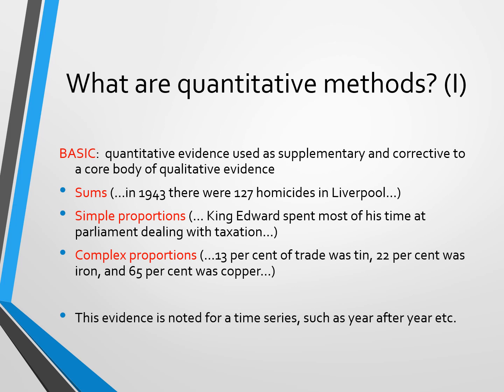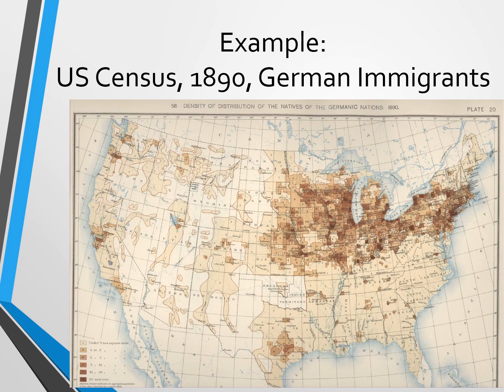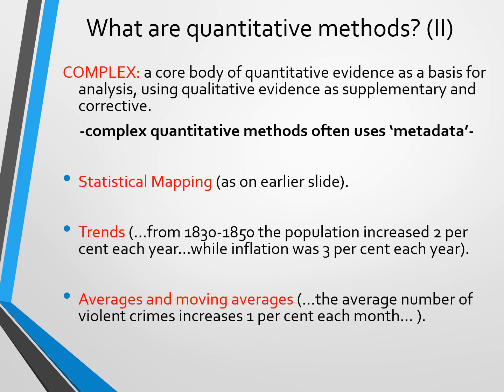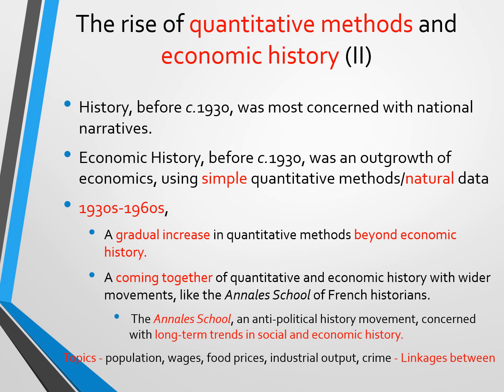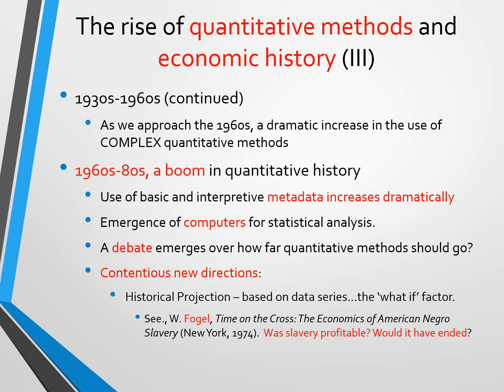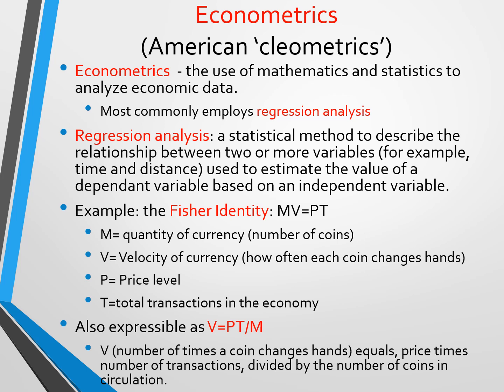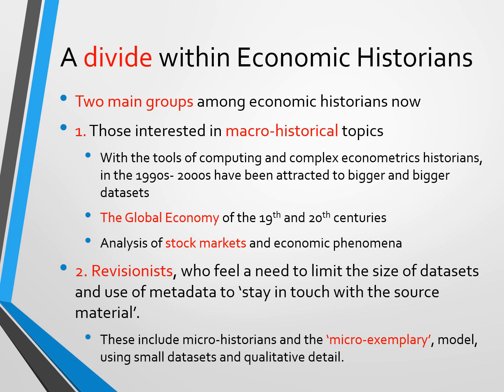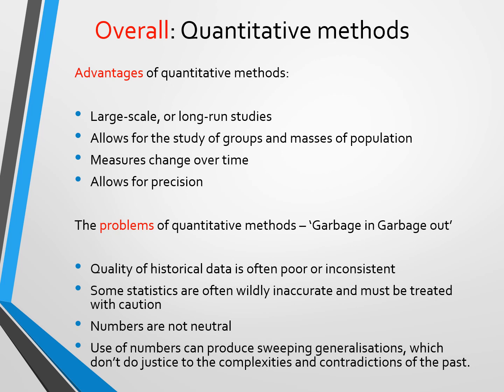Session 4 Warsztaty pisania tekstów naukowych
Economic History, 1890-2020, as a case study of triends in academic approaches and outputs.